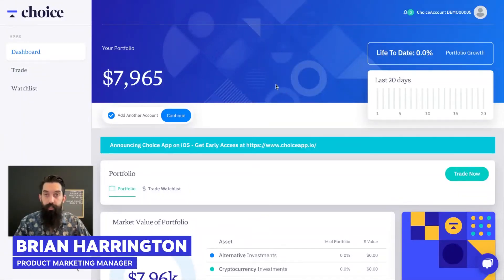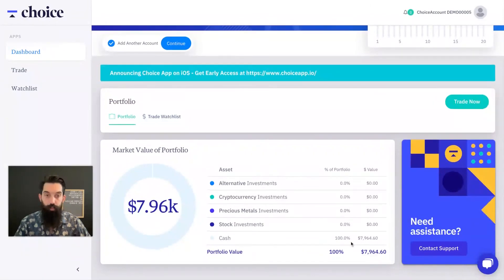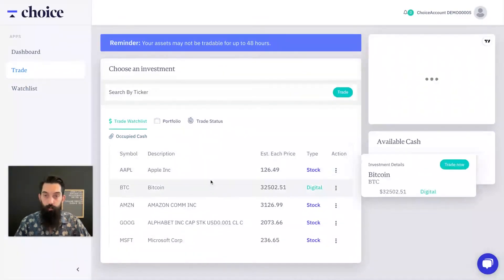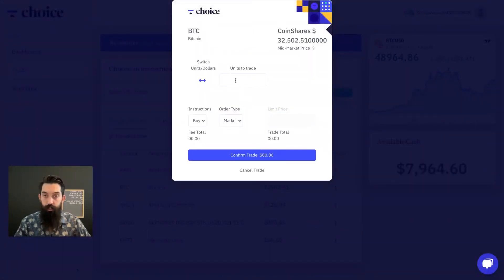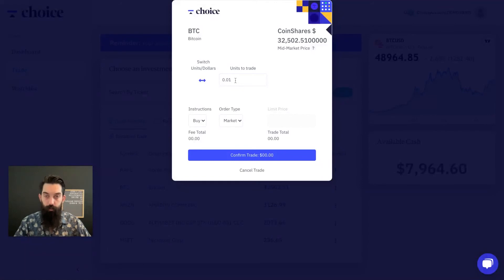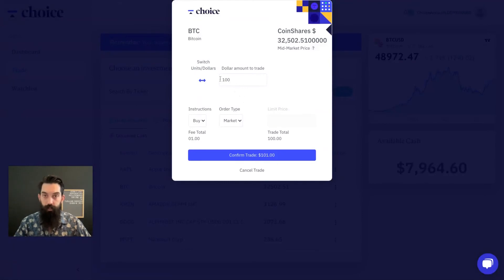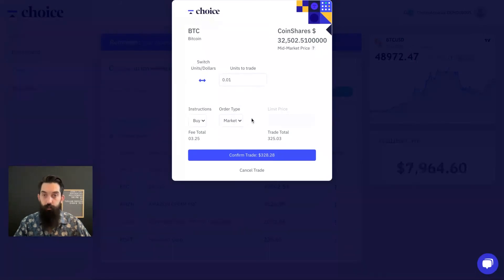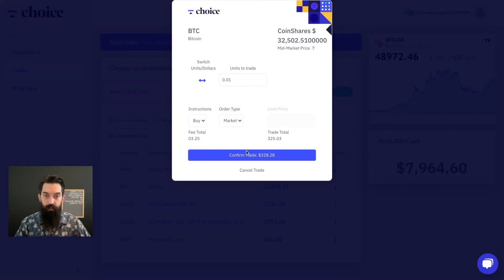Choice Web App | How to Trade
How to trade bitcoin using Choice web app.